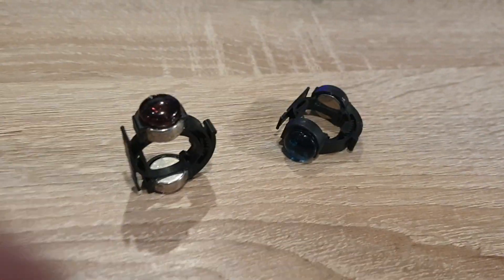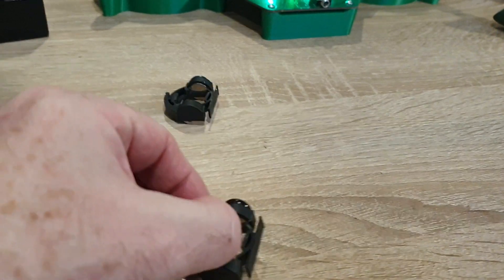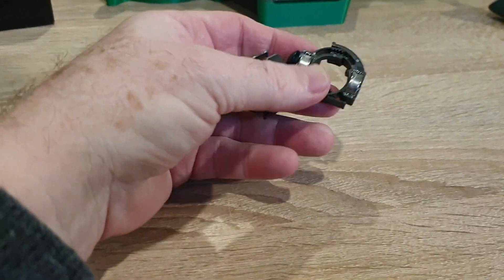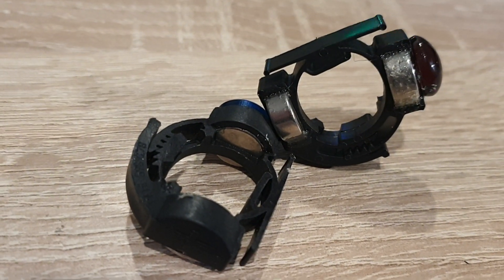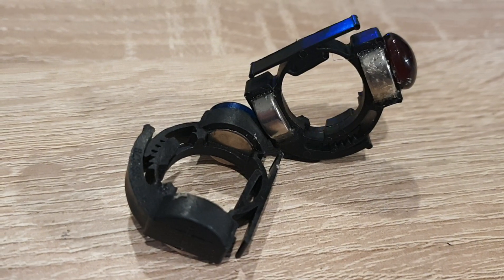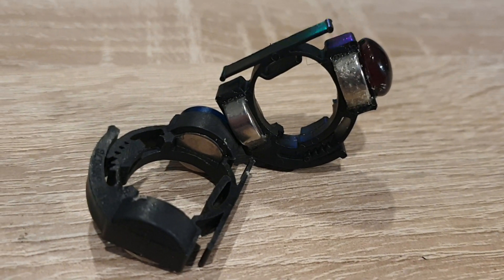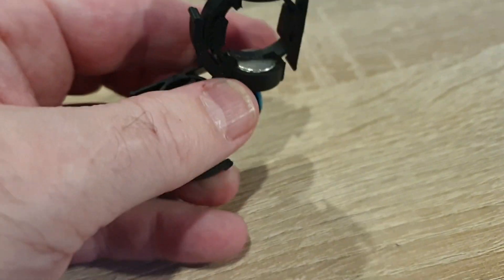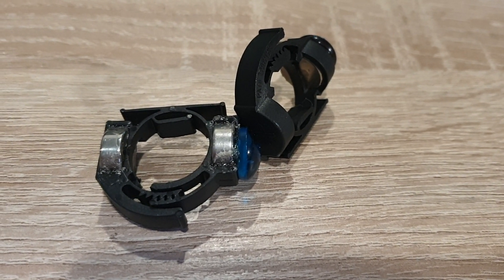Tachyon Chakra Core Energy Advanced Rings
Charge up your Core energies with this advanced level magnetic ring set.